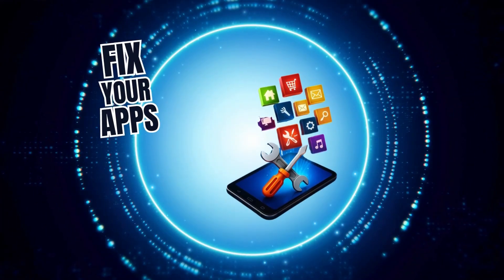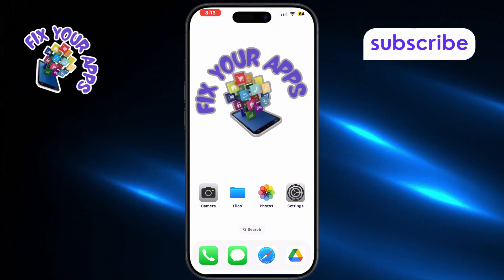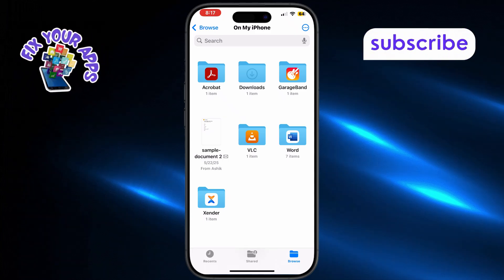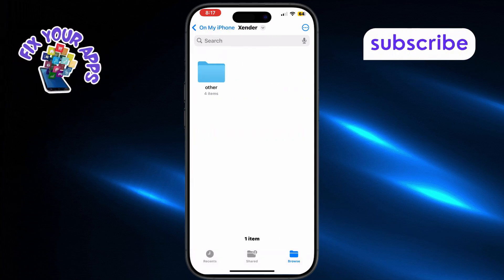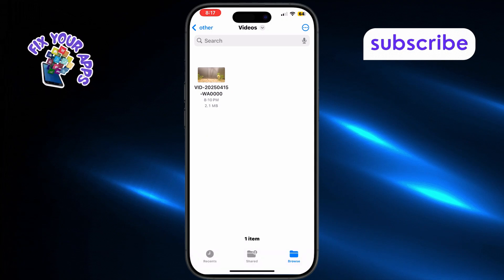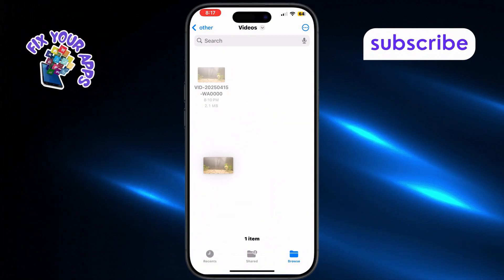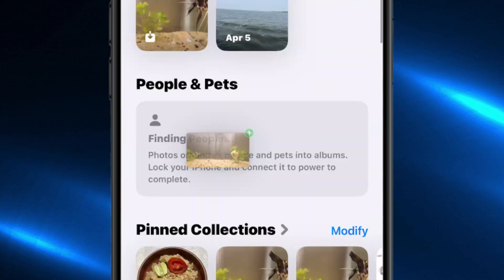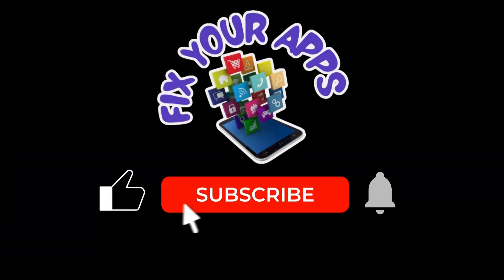How To Add Xender Videos in iPhone Gallery - Simple Steps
How To Add Xender Videos in iPhone Gallery

This video explains how to add videos received via Xender app into the iPhone gallery. Many iPhone users face difficulty when trying to save or move videos shared through Xender to their gallery for easy access. Knowing how to properly add these videos to the gallery makes it easier to watch, edit, or share later. This video covers the basic ideas about video storage on iPhones and what makes Xender videos different from other files.

* How to save xender videos to iphone gallery
* Add videos from xender to iphone photos
* Xender video transfer to iphone gallery
* Save received xender videos on iphone
* Move xender videos to gallery on iphone